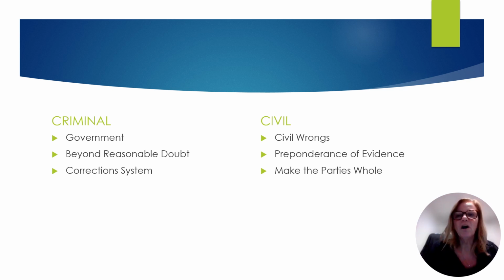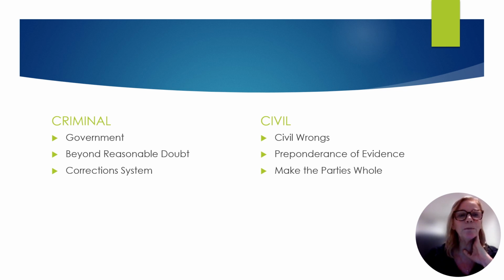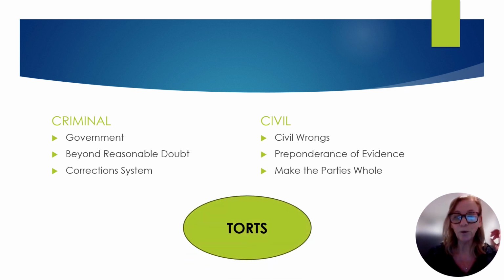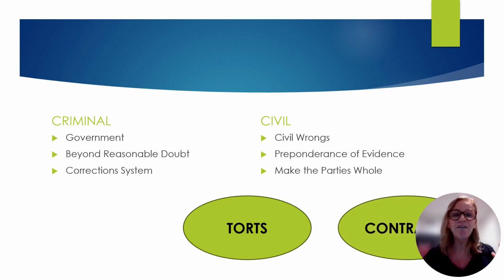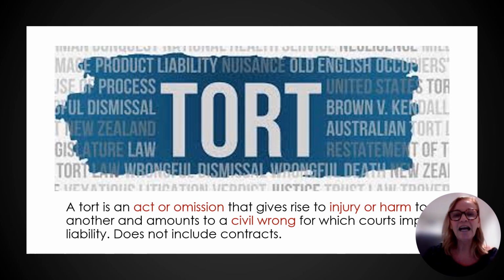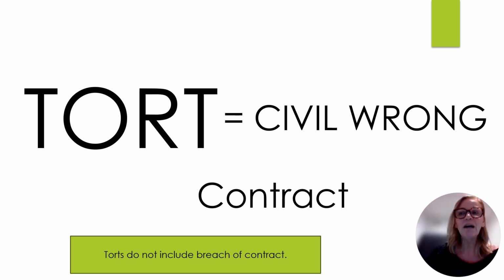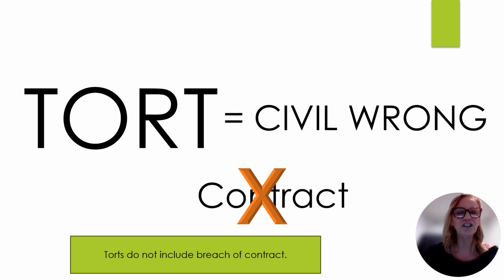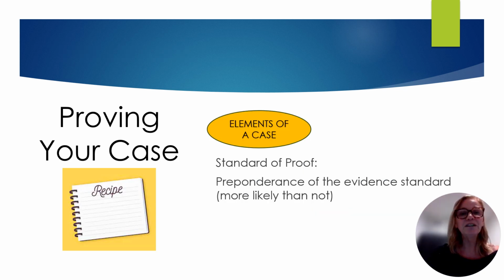What is a Tort